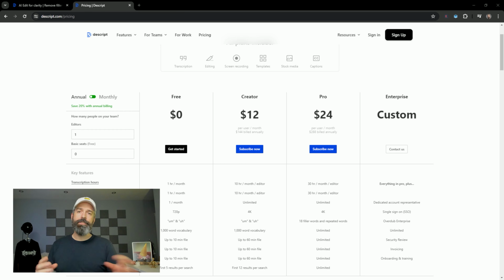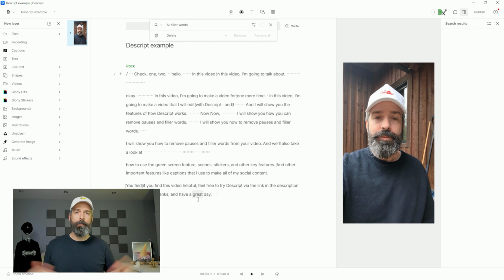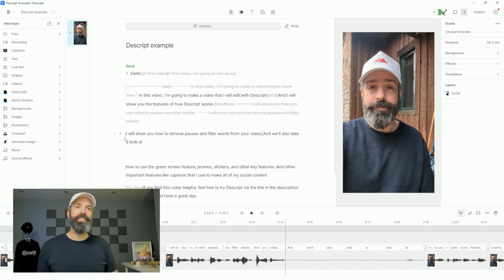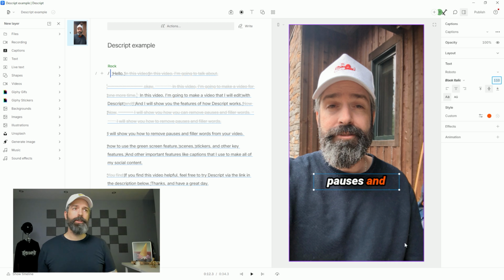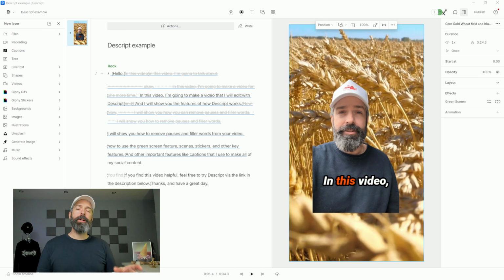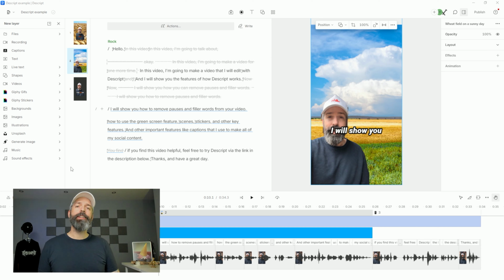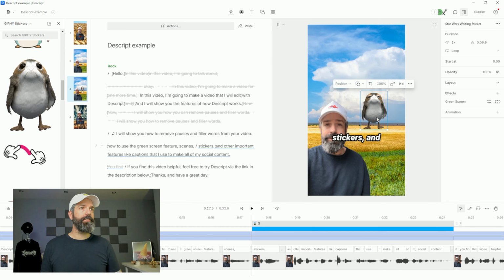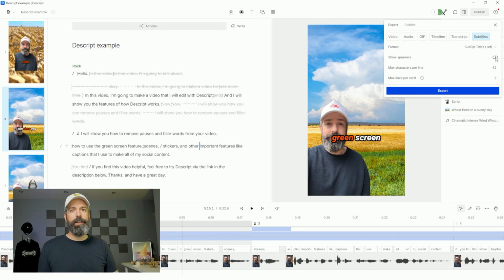AI Video Editing Tutorial: Descript for TikTok, Instagram & Youtube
Learn how I use the AI functions in Descript to quickly edit my social and Youtube content. This Tutorial shows the tricks I use to quickly make content for myself and my clients.

Contents
0:11 What is Descript?
0:34 Descript Pricing
1:00 Creating a new video project
1:12 Importing media to Descript
1:55 Removing filler words with AI
2:47 Removing multiple takes
3:26 Shorten word gaps tool
4:17 Editing video from the text
4:40 Adjusting word gaps in the timeline view
5:04 Using the blade tool
5:34 Adding captions for social media
6:09 Customizing caption appearance
6:44 Safe zones in social media content
7:10 Using the green screen background removal tool
7:45 Resizing video clips
7:59 Adding stock video backgrounds
8:38 Using chapters in your edit
10:04 Adding stock images to your video
10:51 Adding sound effects
11:21 Adjusting volume of sounds
11:45 Using Unsplash images
12:24 Using AI generated images in your edit
12:43 Adding gifs and stickers
13:39 Publishing your video
14:16 Exporting your video
14:43 Exporting an subtitle (.srt) file
15:15 How I use descript in my process